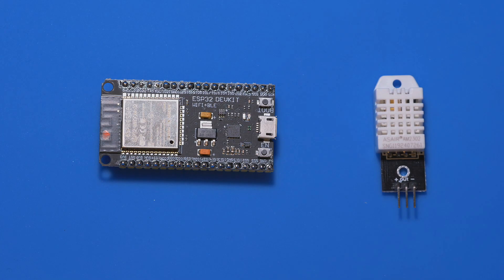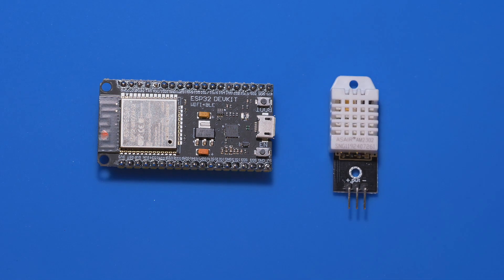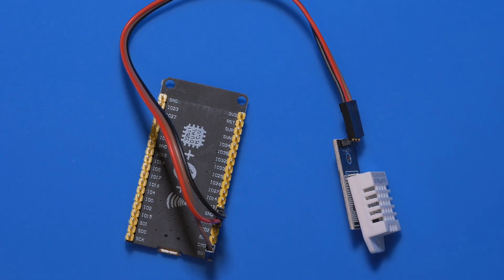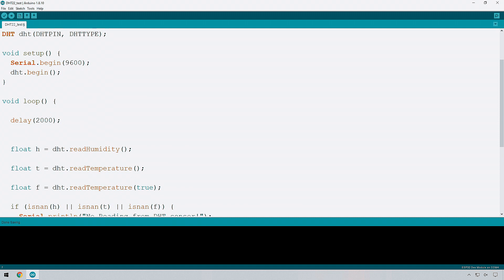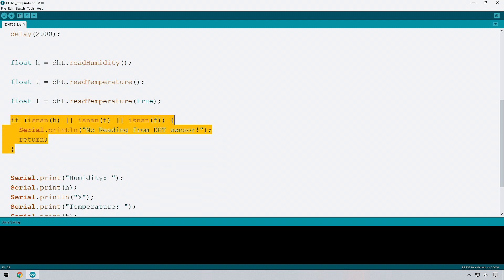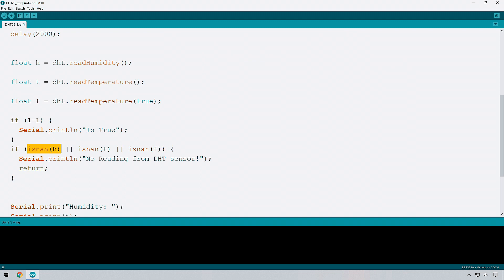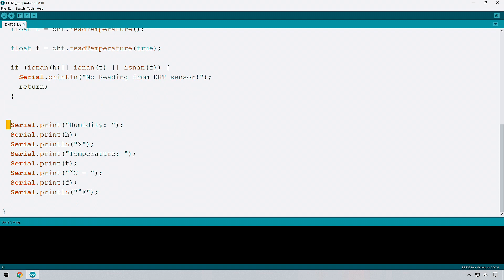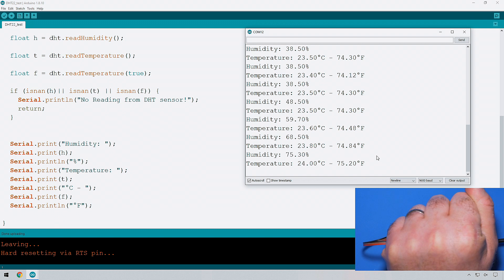Temperature and Humidity Sensors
In this episode learn how to get a reading from a DHT22/AM2032 temperature and humidity sensor!

⚡ Soldering Iron
⚡ Solder wire
🔬 Precision Screwdriver set